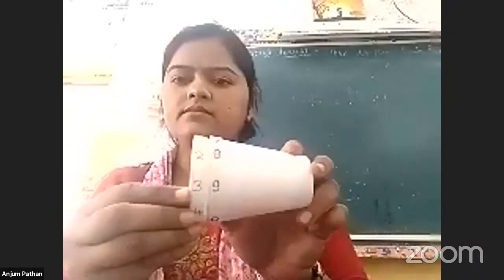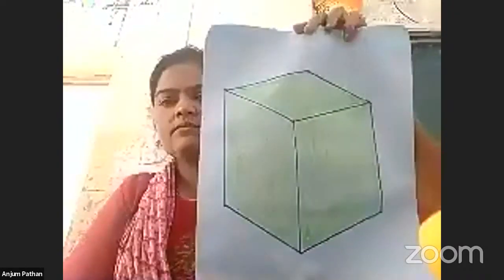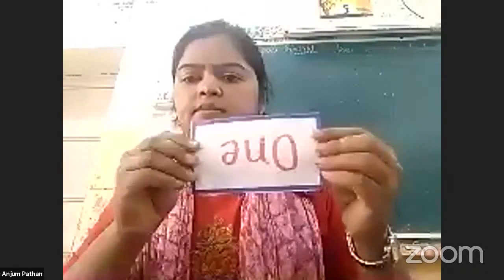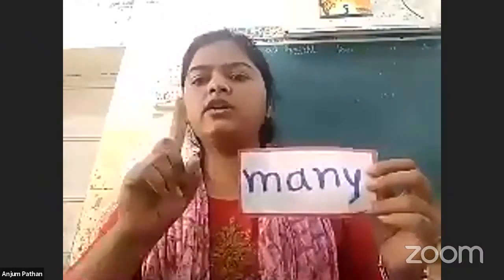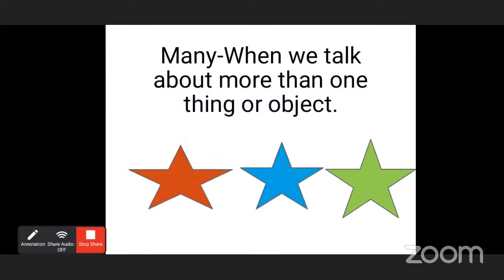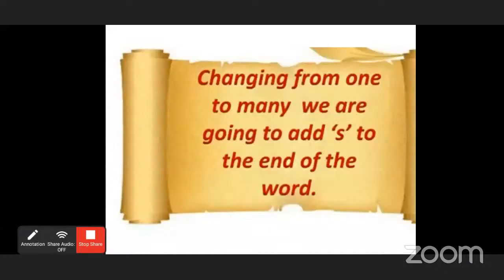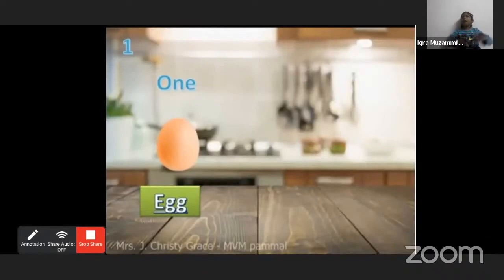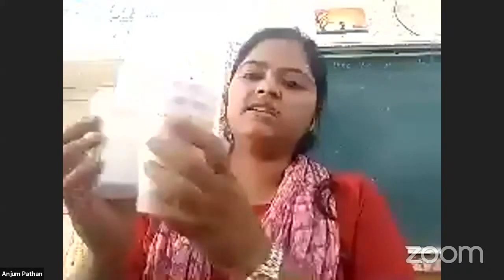One Many Expert Teacher:- Anjum Pathan Std First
MCGM#

Lecture topic :-  One Many
Expert Teacher :-  Mrs. Anjum Pathan